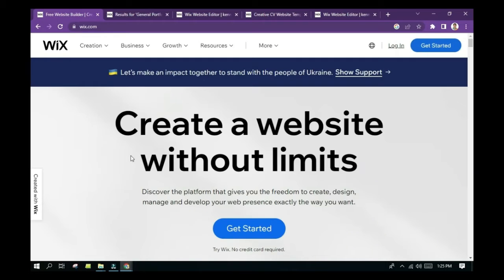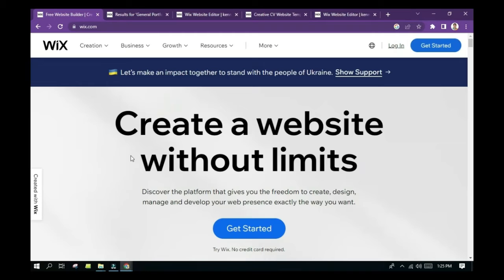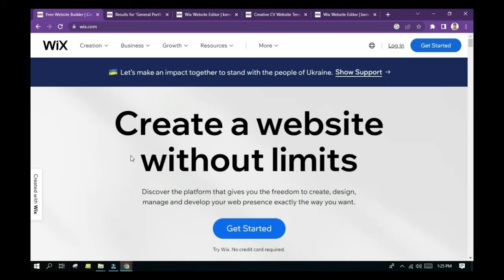Why Can You Edit Text In Wix?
Learn why can you edit text in wix? It is really easy to do and learn to do it in just a few minutes by following this super helpful tutorial to get a better understanding of everything.